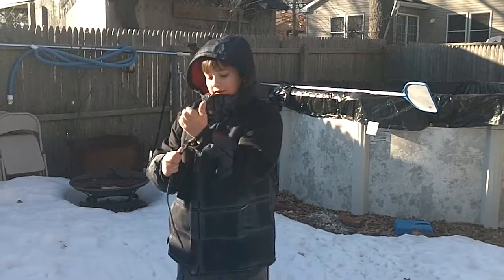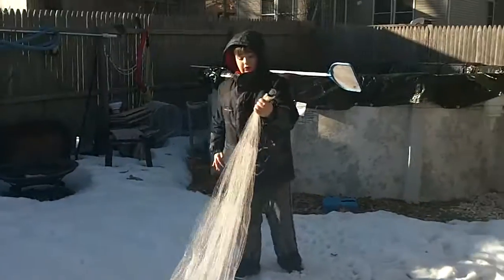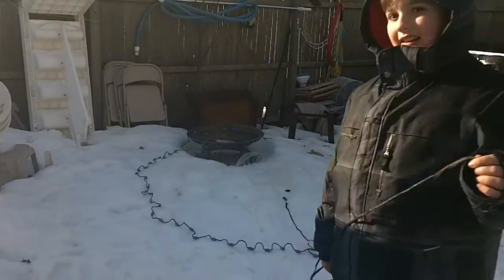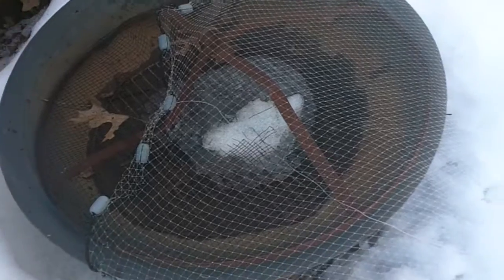jordan's cast net video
Jordan gives cast net instruction